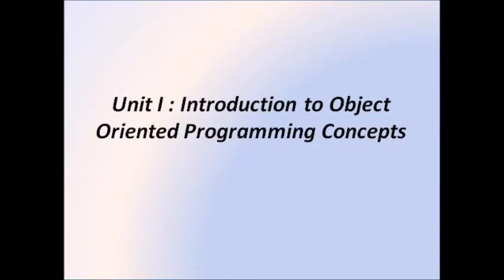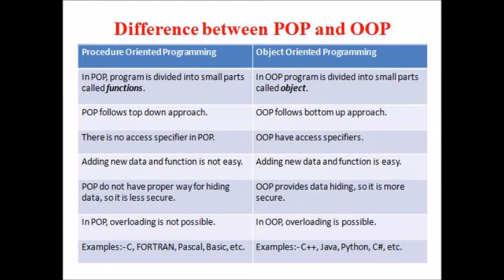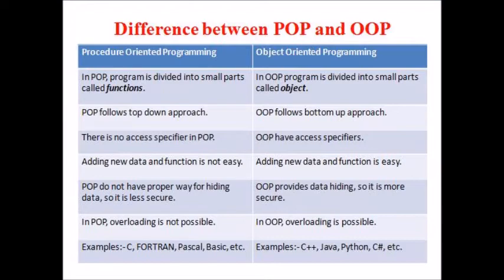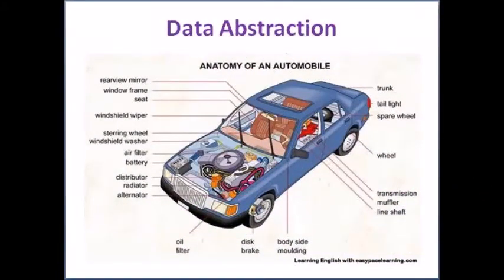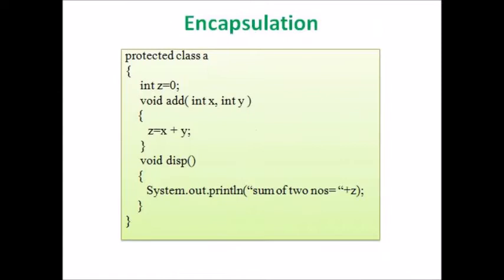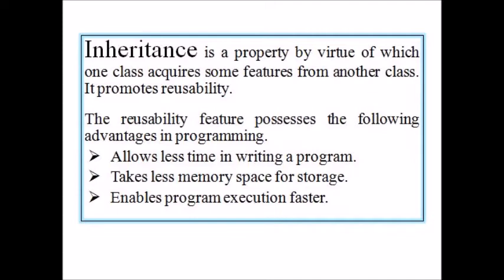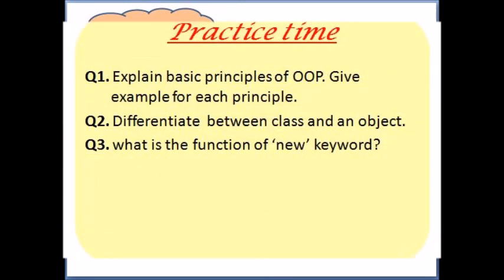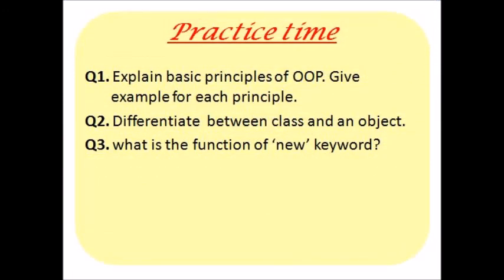Class 10 ICSE | Computer | Chapter 1 JAVA PROGRAMMING